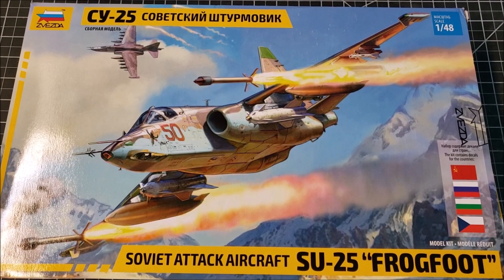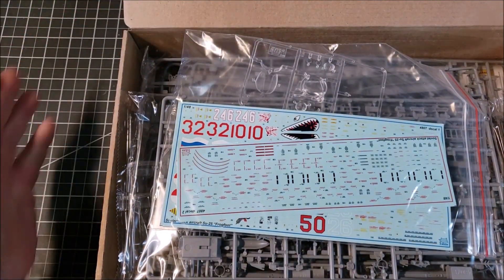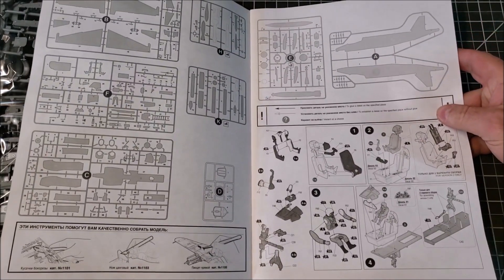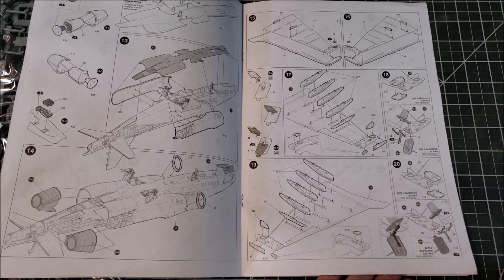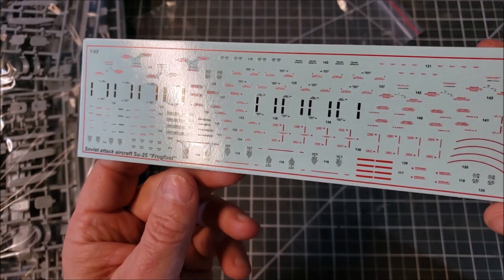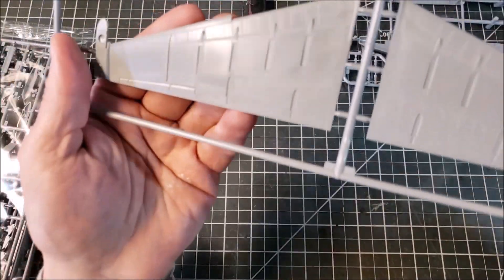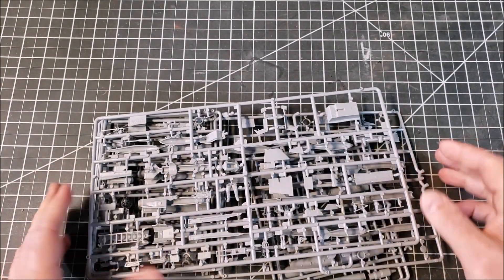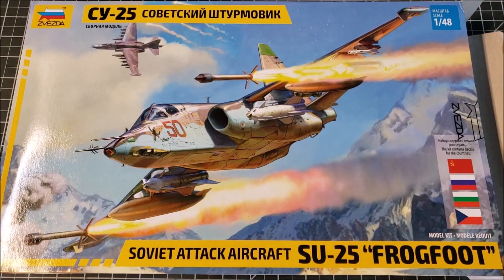Mal's Projects (1) Ukranian CY-25 (SU-25) in 1/48 from Zvezda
I picked this kit up quite some time ago and had always planned it as a display partner to my A-10.   With the A-10 done, it's time to get into this one.  As always, the first look is inside the box.